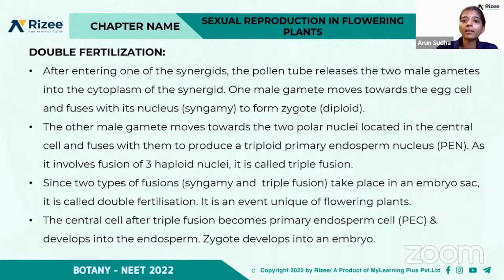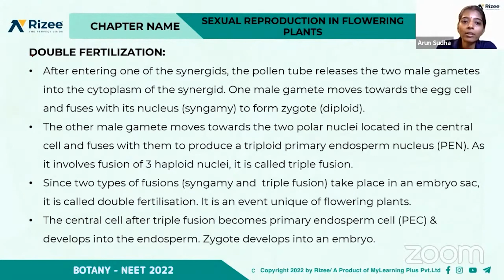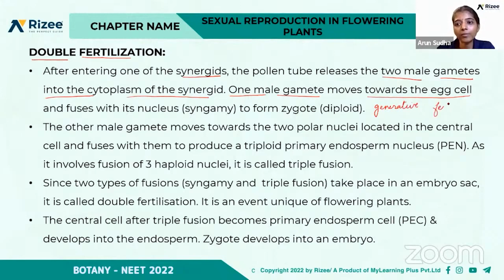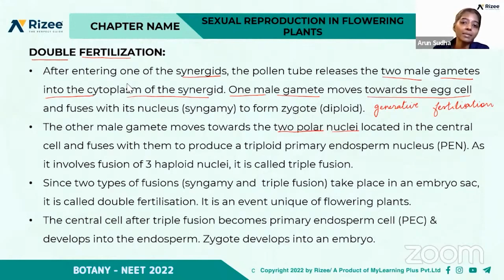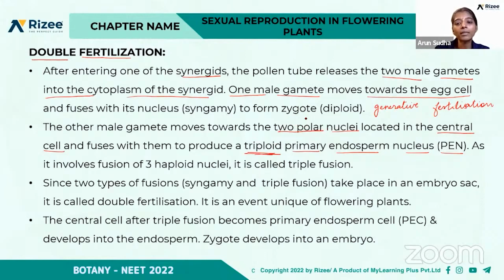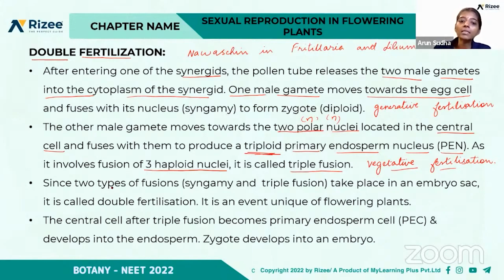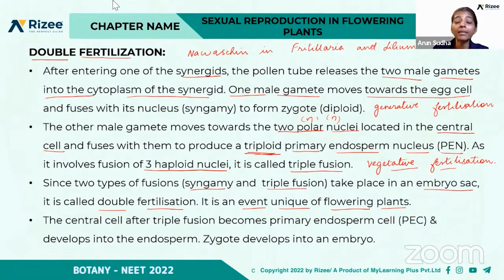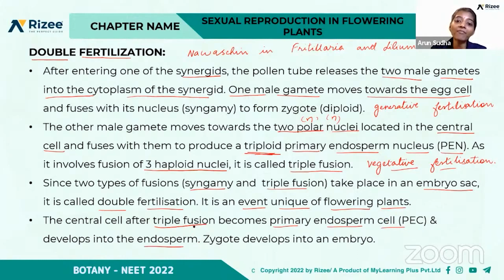SEXUAL REPRODUCTION IN FLOWERING PLANTS -L4 | NEET Important Questions | Botany | Rizee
In this short video, Arun Sudha Ma'am will discuss the Double Fertilization  from the chapter of Sexual Reproduction In Flowering Plants.  It will help you score good marks in the NEET exam.

To learn the complete chapter on Sexual Reproduction In Flowering Plants , gain access to and watch the sessions available in the NEET CRASH Course feature .To stay tuned with Rizee and never Miss a Notification from it - Subscribe our Rizee Official channel and press the Bell icon!

1) Recorded Classes
2)200+ Live Classes
3)Chapter wise Quiz
4) Practice
5) Short Notes
6) Golden Test Series
7) Previous Year Papers
8) One to One Mentorship
9) Performance Analysis
10) Linkage Chapter Analysis , gain access to and watch the sessions available in the NEET CRASH Course feature.